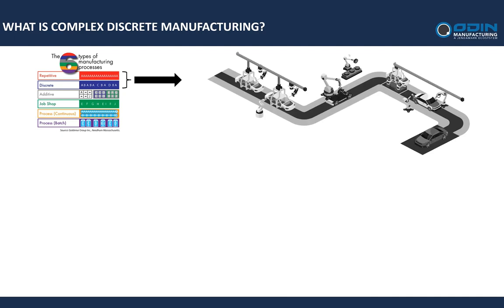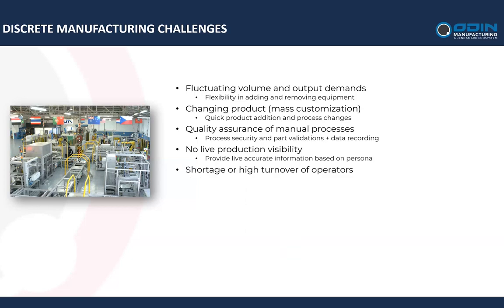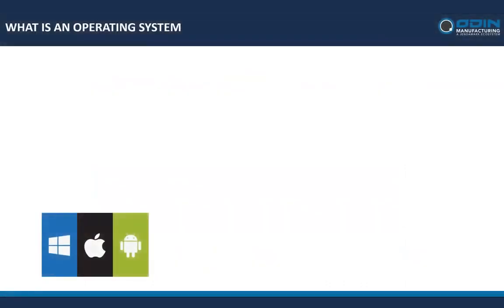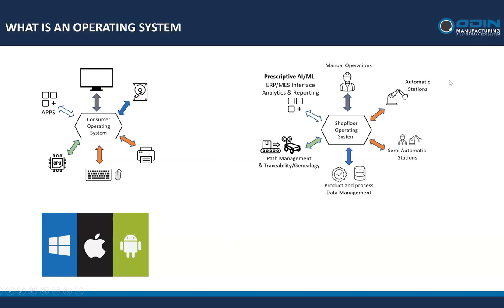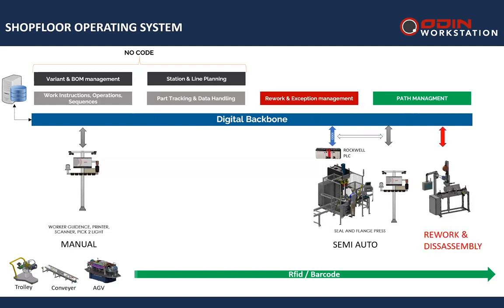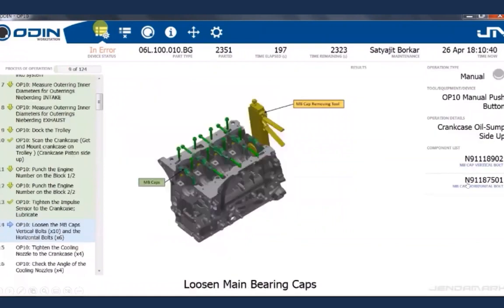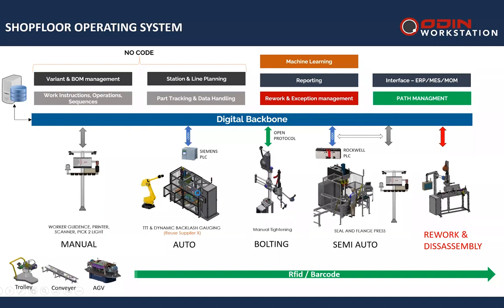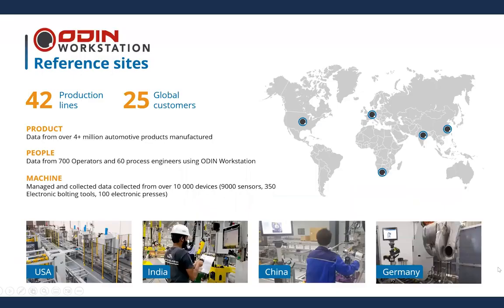Future of Discrete Manufacturing requires a shopfloor operating system